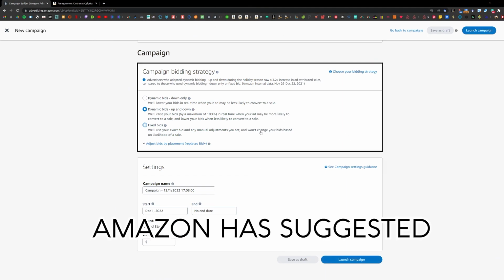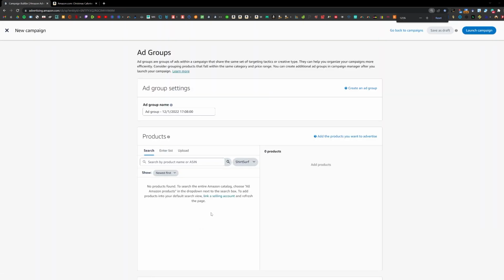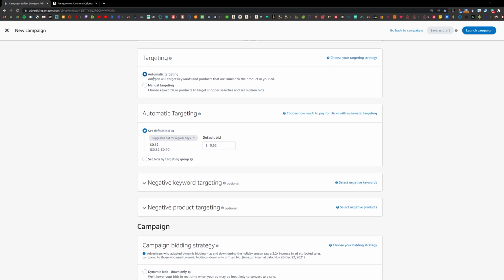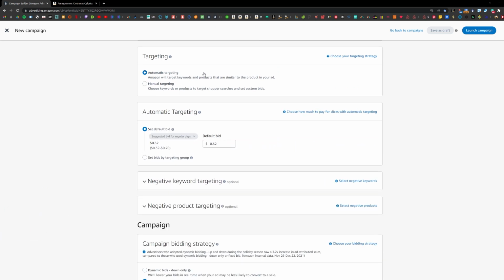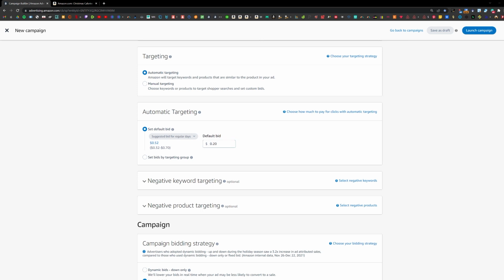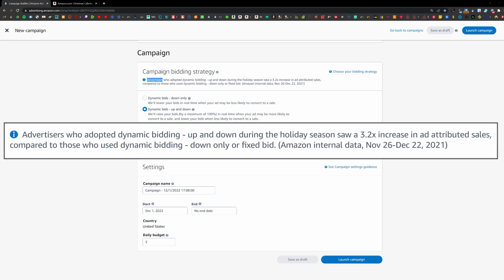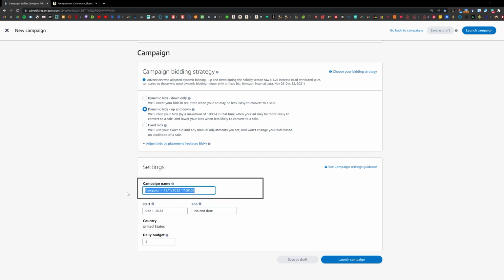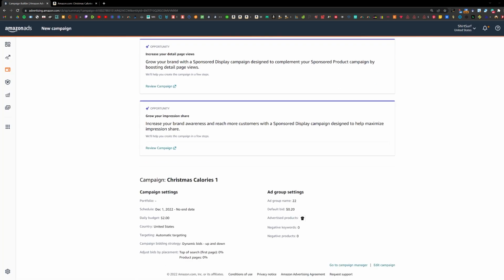Amazon Advertising Tutorial and Tip To Increse Sales During The Holidays | Sponsored Ads For Merch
A step by step tutorial of an Amazon Ad! And a tip to Increase Sales!